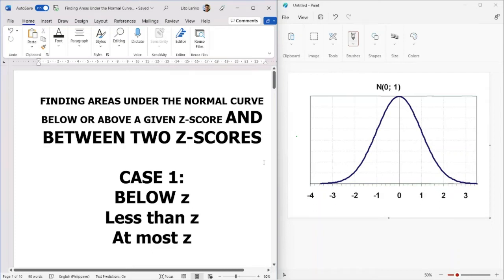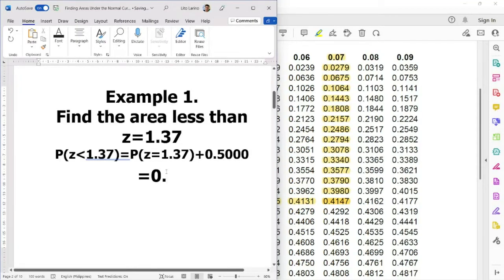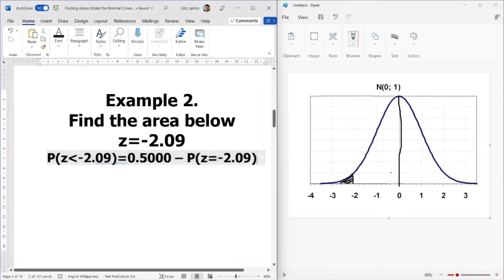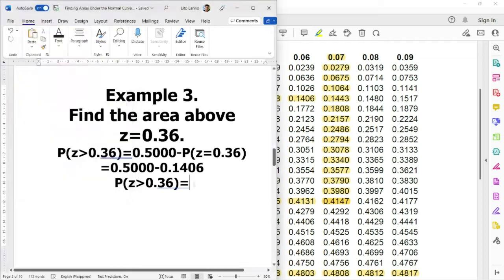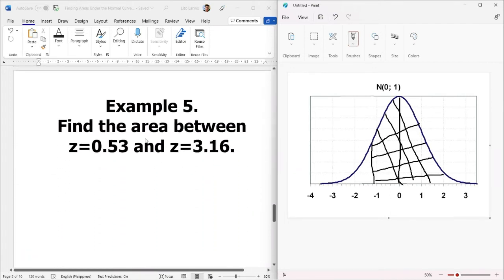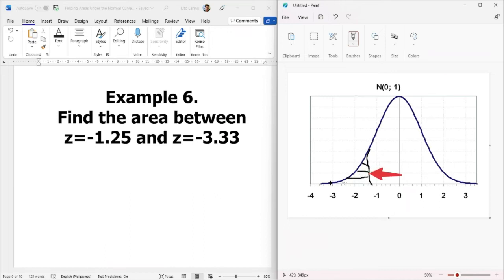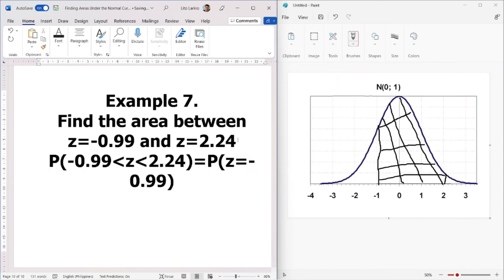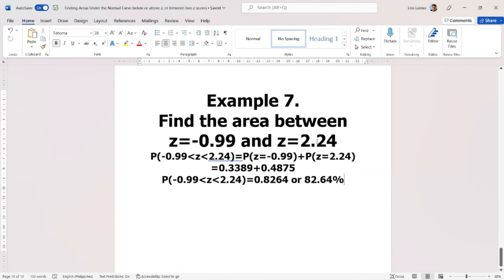Areas Under the Normal Curve, Below or Above a given z score and between two z scores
Finding areas under the normal curve below a given z-score, above the given z-score, or between two z-scores.